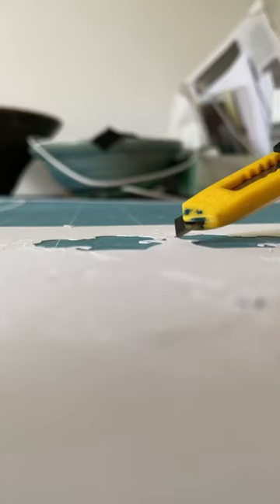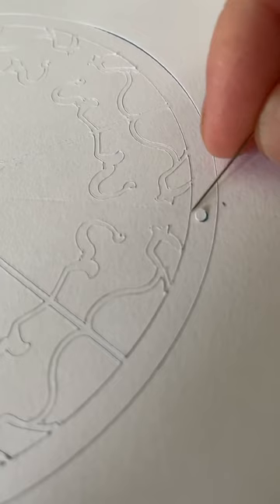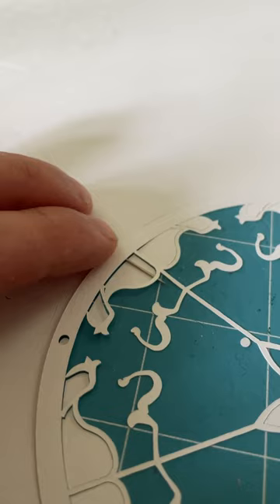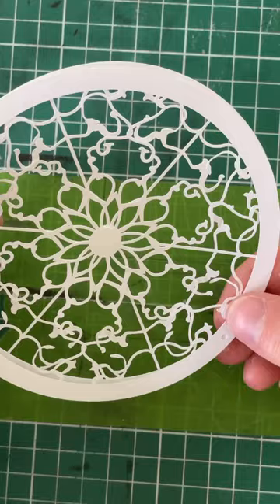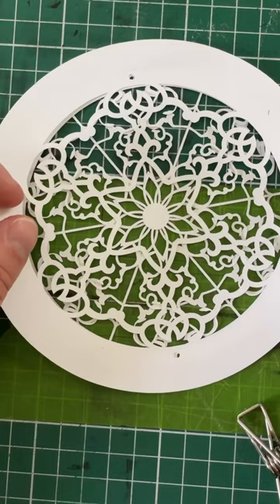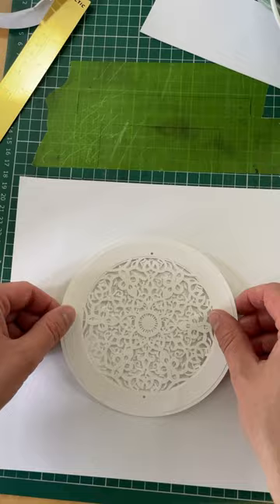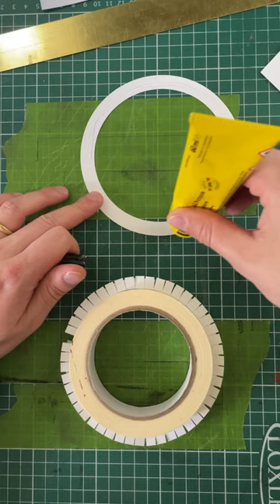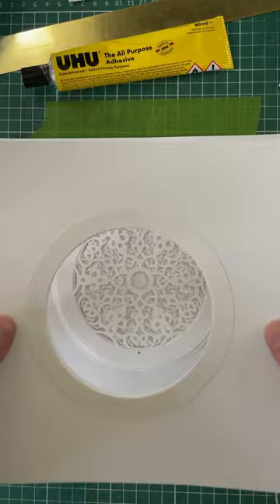Making an intricate paper sculpture.